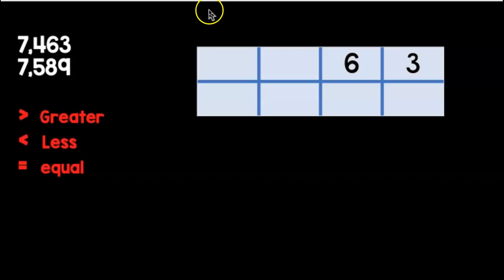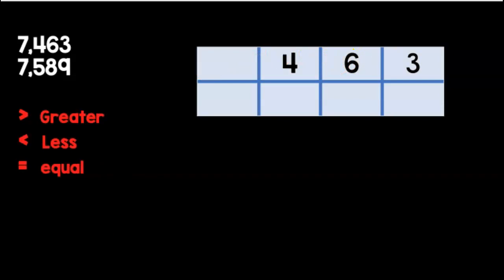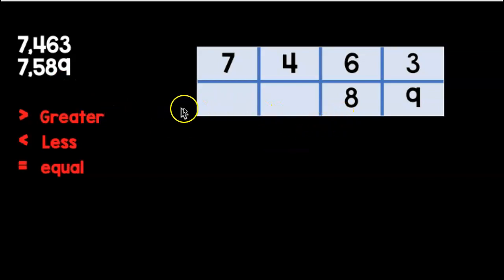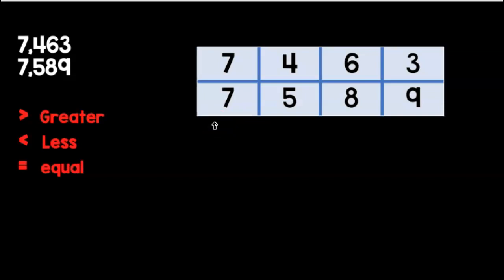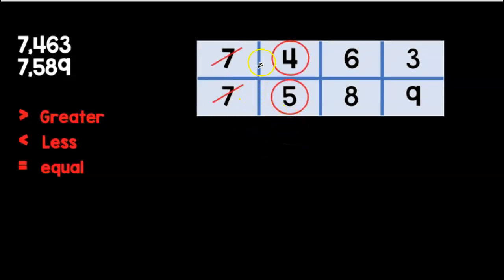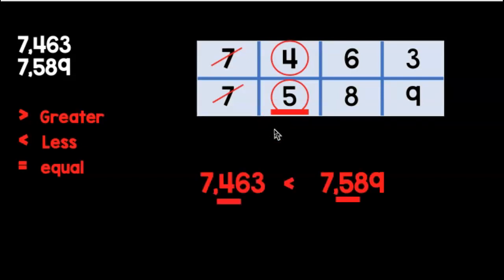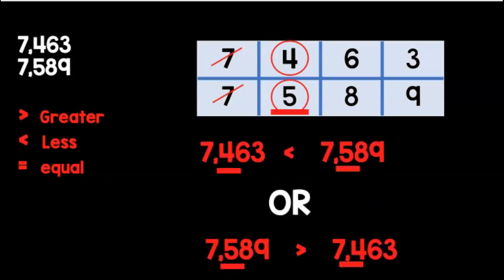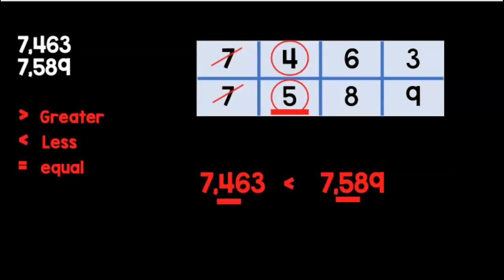Place Value Compare Numbers